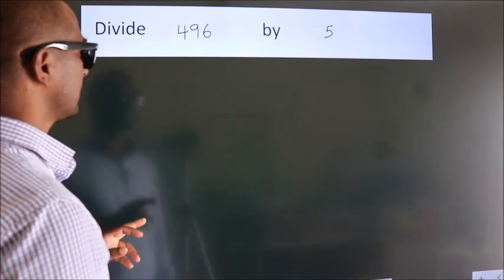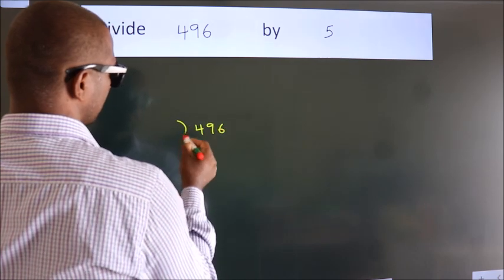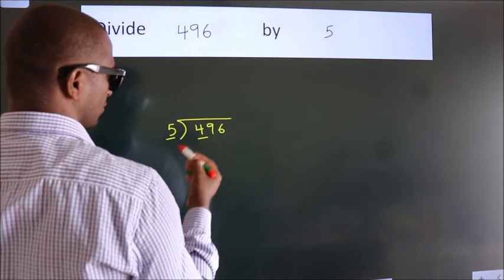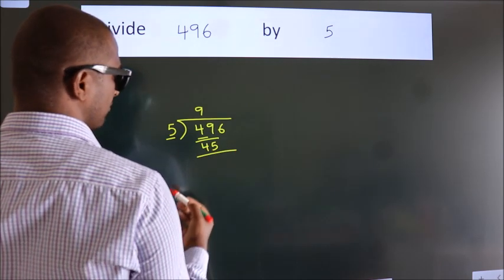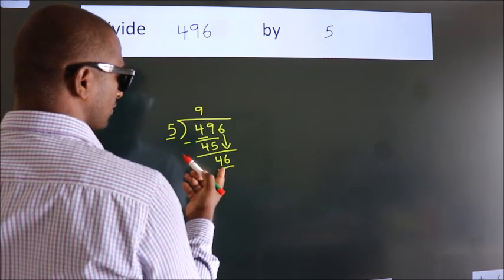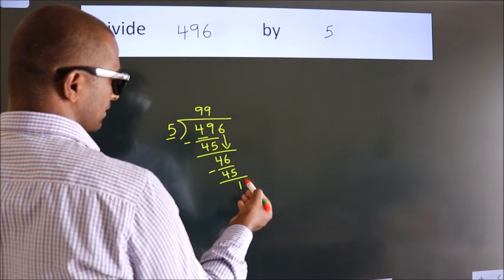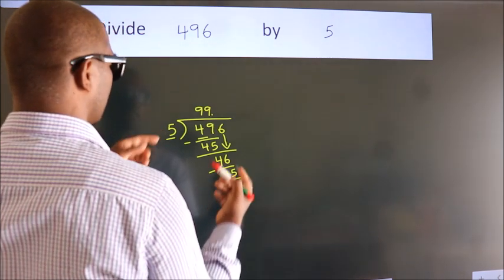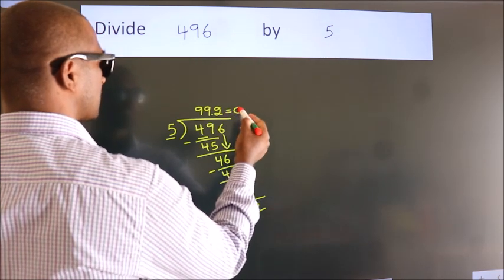Divide 496 by 5 Divide completely